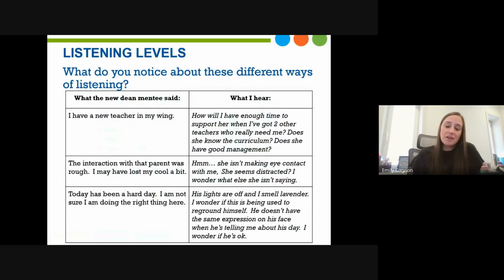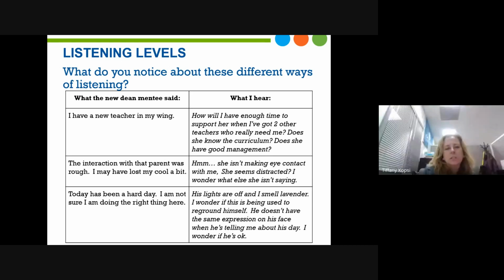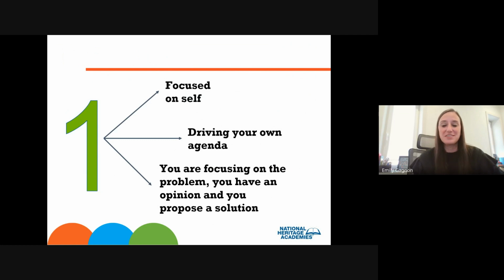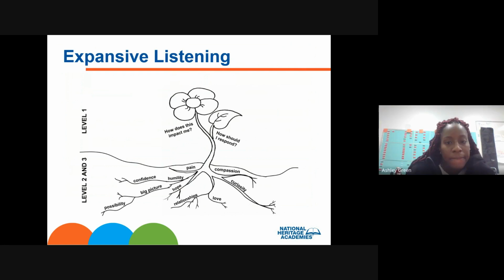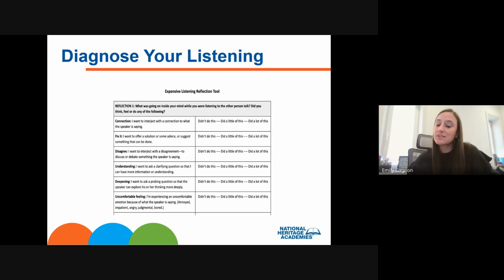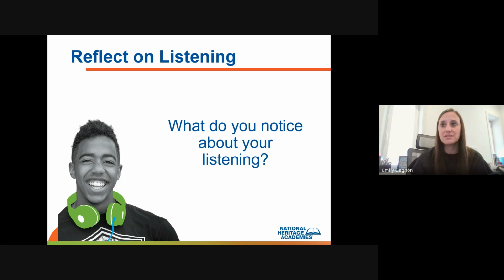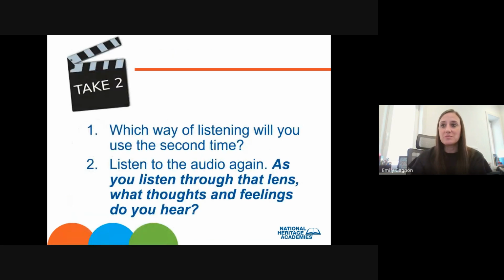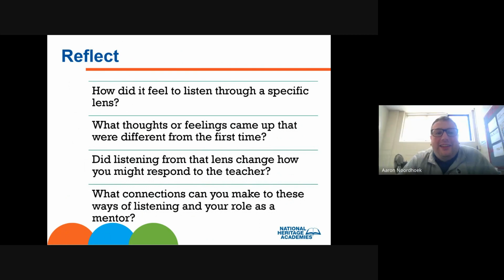New Dean Mentor Development Meeting 11 28 23